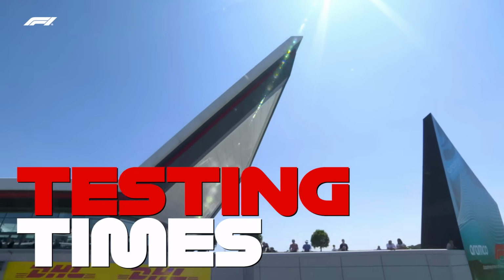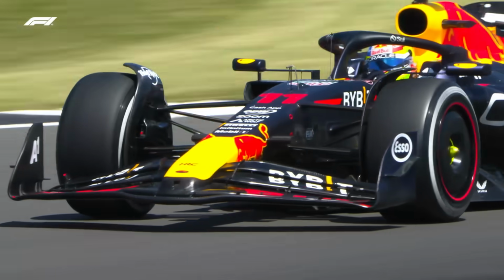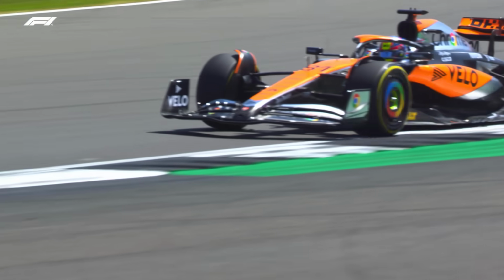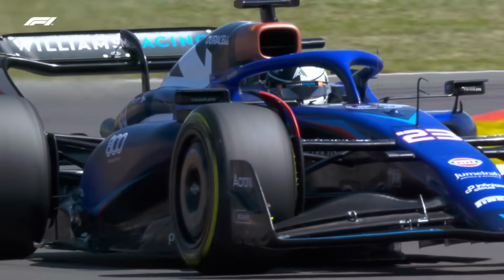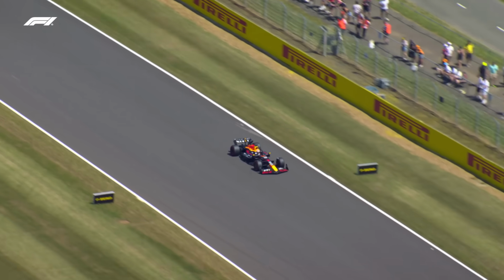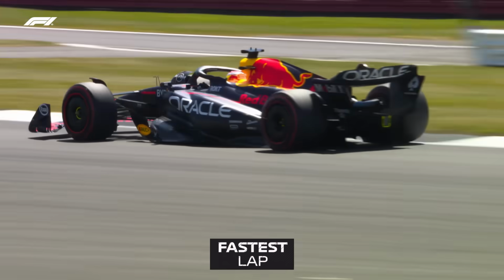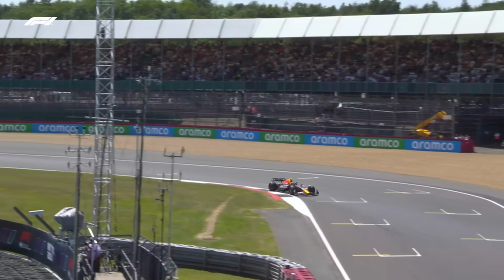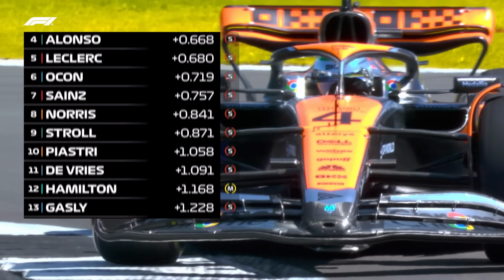FP1 Highlights | 2023 British Grand Prix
Catch up with all the best bits from our opening practice session at Silverstone!